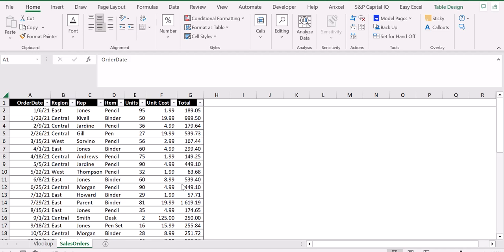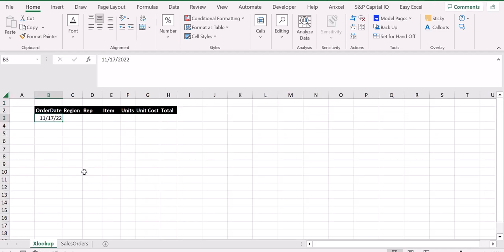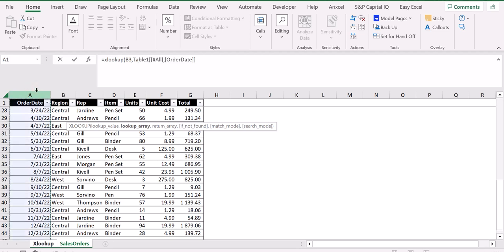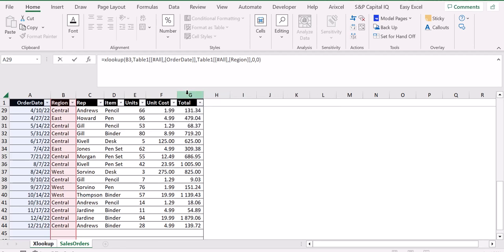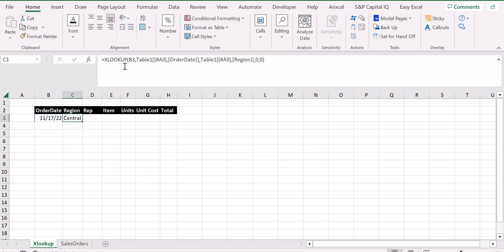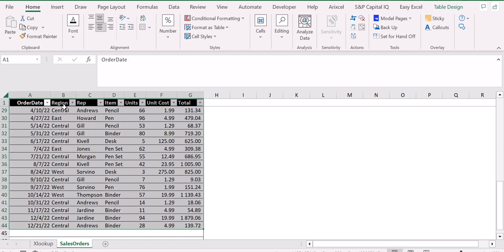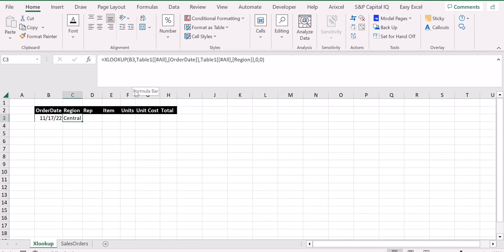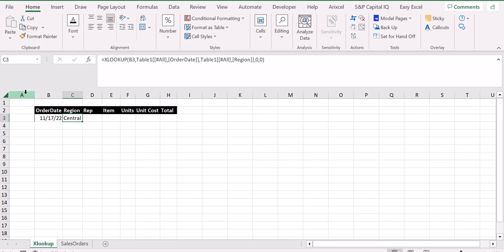XLOOKUP better than VLOOKUP in Excel (explained easily)